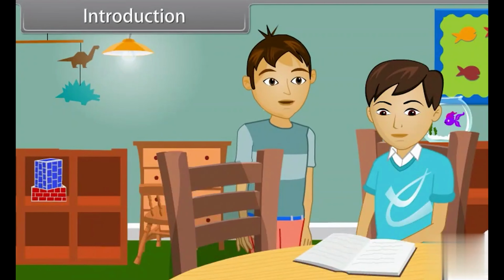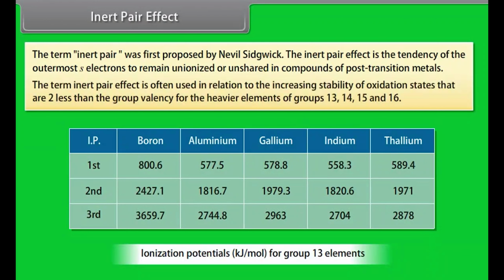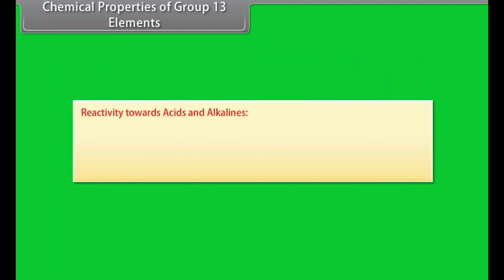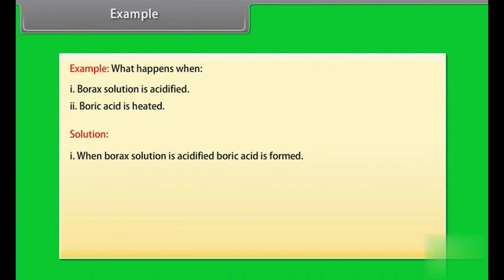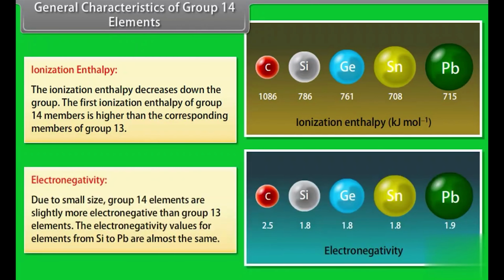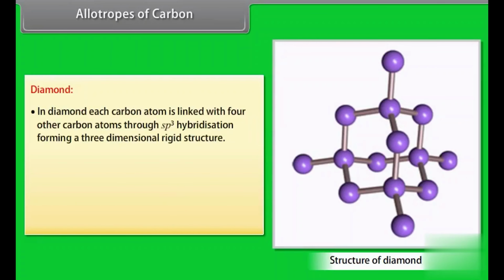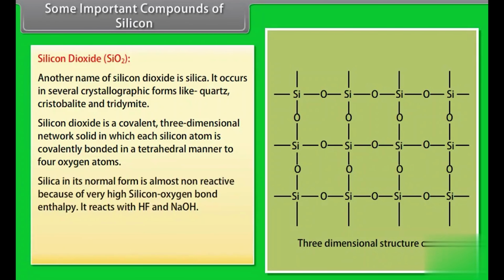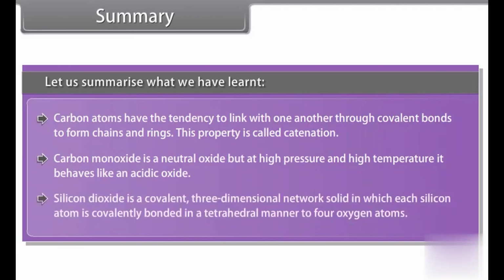Class 11.Chemistry-The p block Elements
Description:

This chapter introduces students to the p-block elements in the Periodic Table, specifically focusing on Group 13 (Boron family) and Group 14 (Carbon family). These elements show a wide range of properties and are very important in both chemical industries and daily life.

You will study the electronic configuration, oxidation states, chemical properties, and important compounds of these groups. The chapter explains anomalous behavior of the first element in each group (boron and carbon) due to their small size and high electronegativity.

Important compounds like borax, boric acid, aluminium chloride, carbon monoxide (CO), carbon dioxide (CO₂), silicon dioxide (SiO₂) and silicates are discussed along with their structures and uses.

Key Topics Covered:
General trends and electronic configuration

Properties of boron and aluminium

Compounds of boron: borax, boric acid, diborane (B₂H₆)

Uses and chemical behavior of aluminium

Electronic configuration and trends

Properties of carbon, silicon, and other elements

Compounds of carbon: CO, CO₂

Silicon compounds: silica, silicates, silicones

Catenation and allotropic forms of carbon (like diamond, graphite, and fullerenes)